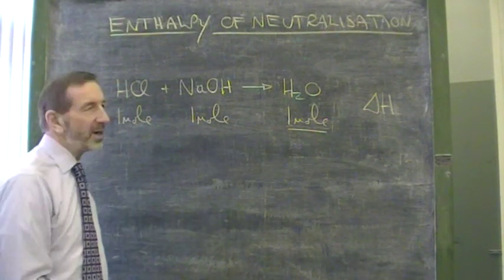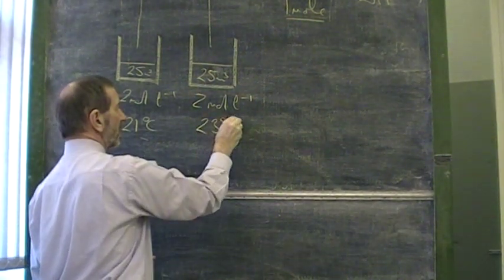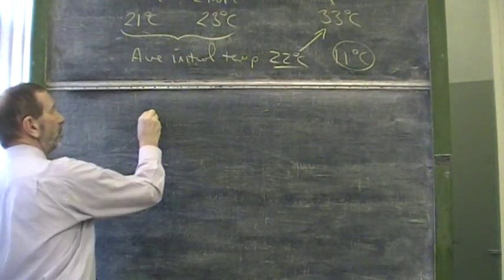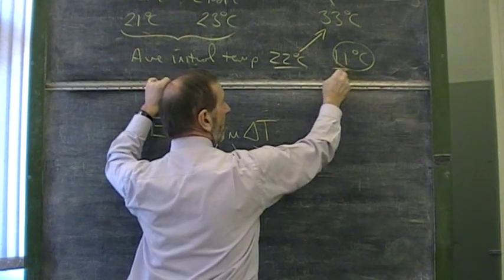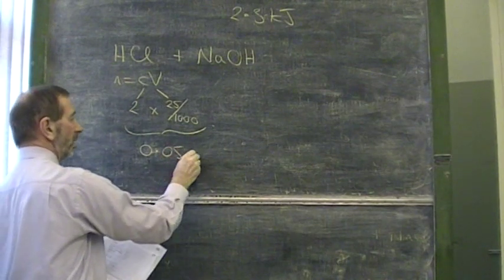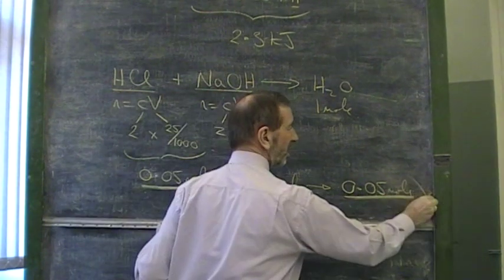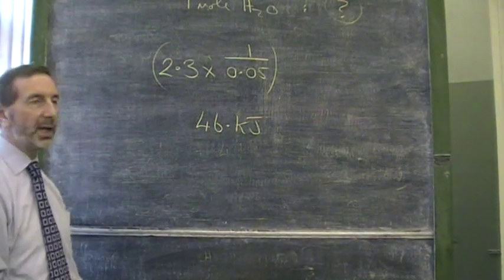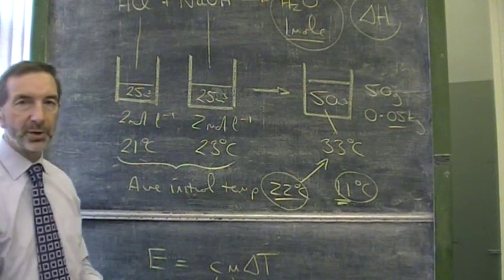SQA Higher Chemistry- Unit 1 Lesson 6 (Enthalpy of Neutralisation)